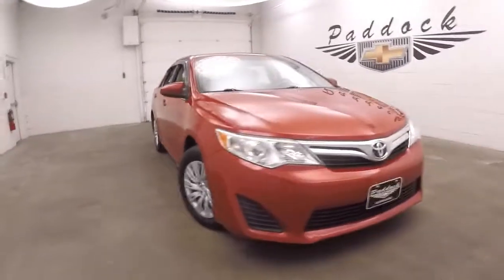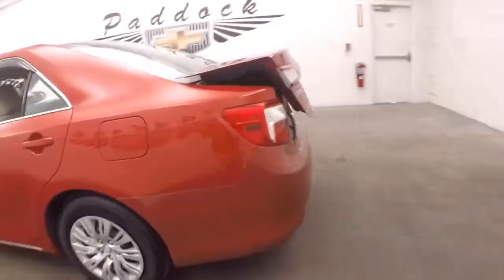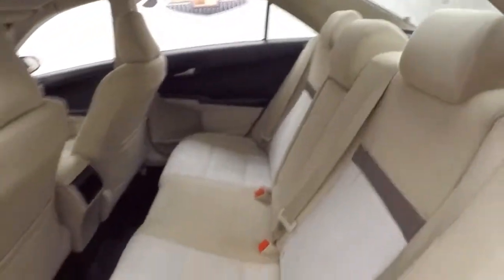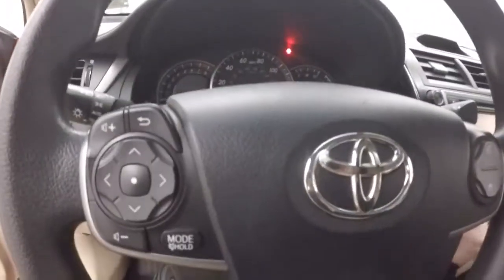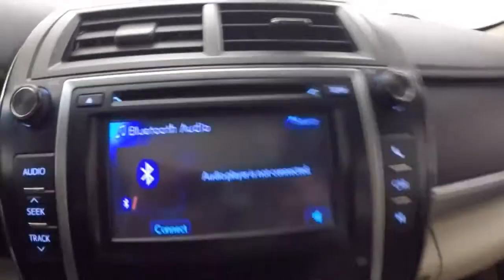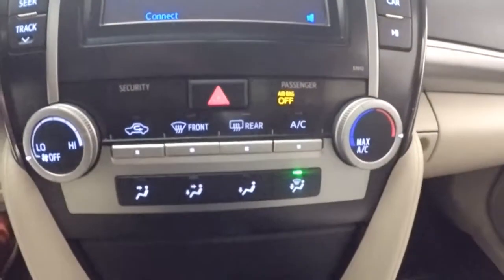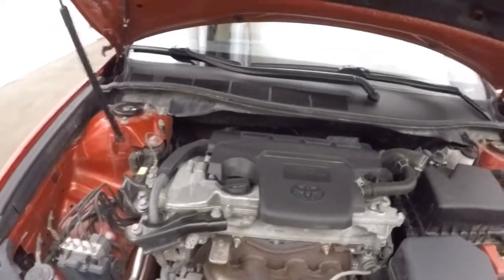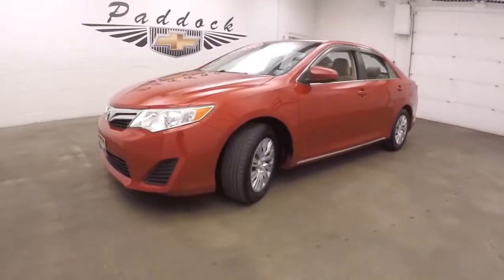70531B Used Camry